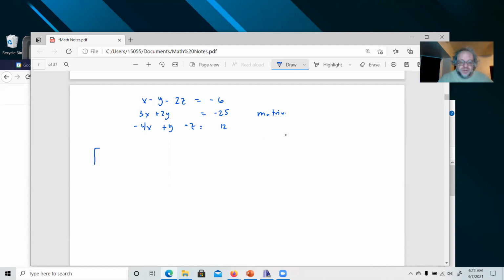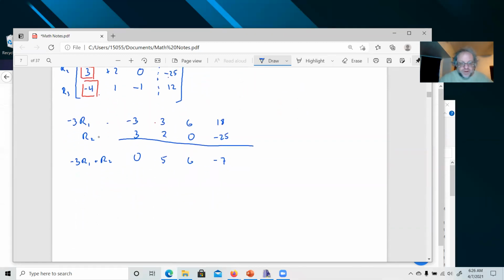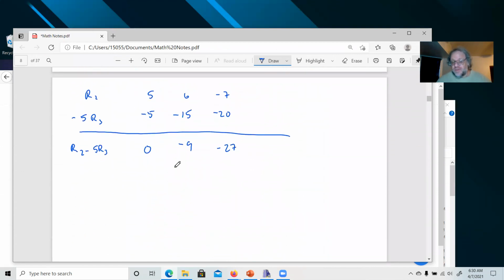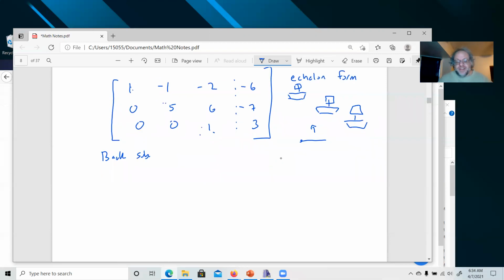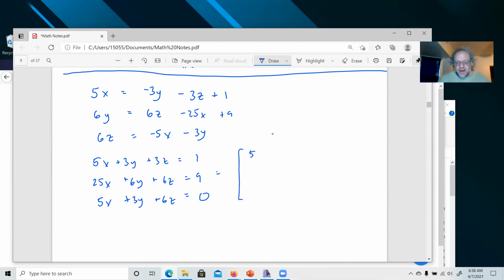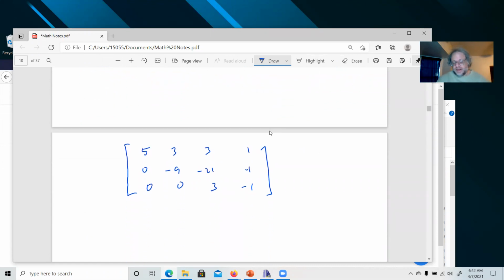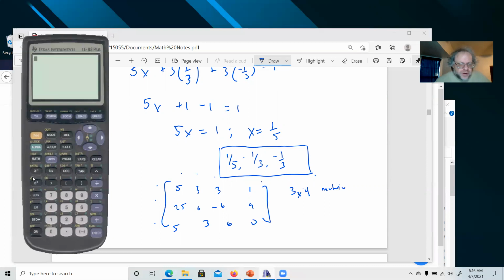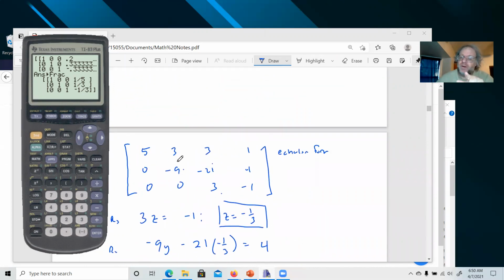Solving systems of equations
couple of examples of 3x3 systems (with unique solutions) and intro to calculator methods